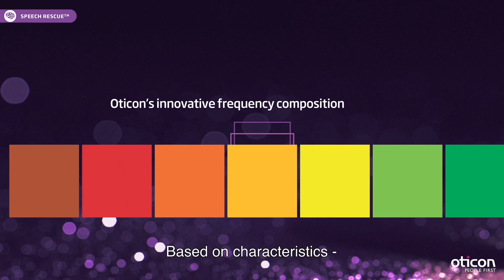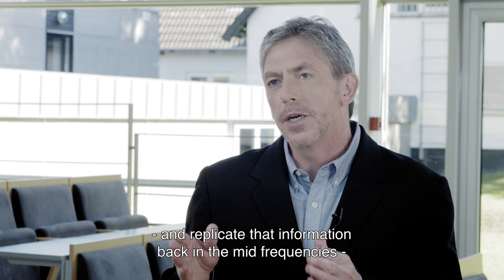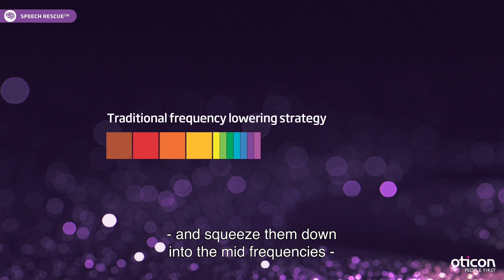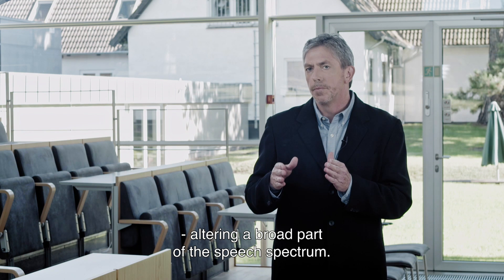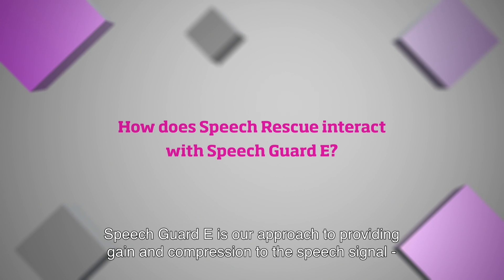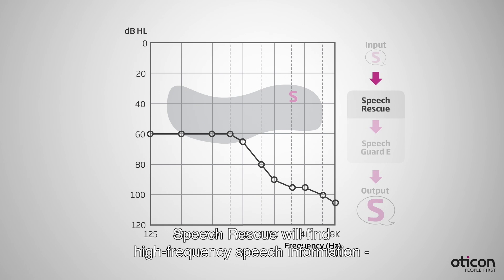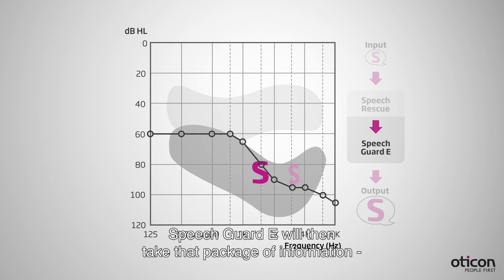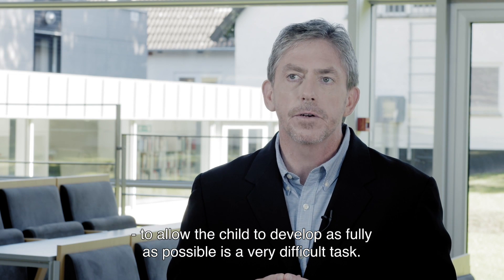Lowering of sounds with frequency composition for children - Speech Rescue™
Vice-President of Audiology and Professional Relations at Oticon Inc. explains how Oticon with Speech Rescue use a “copy and keep” approach, where we carefully take important high frequency speech information and replicate it into the better-functioning mid-frequency parts in the speech signal. We call this approach frequency composition.
This gives the child with a severe to profound hearing loss the best opportunity to getting as much speech information to the child’s cognitive system to allow the child to develop as fully as possible.